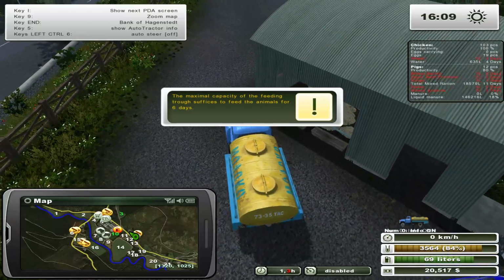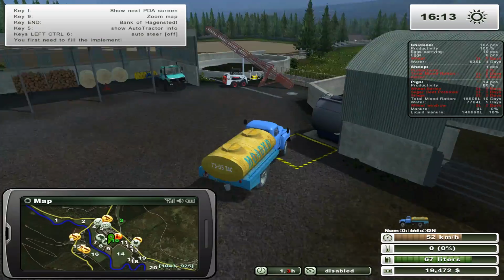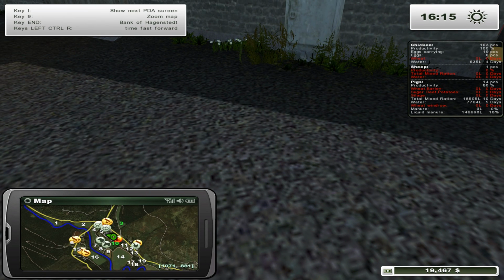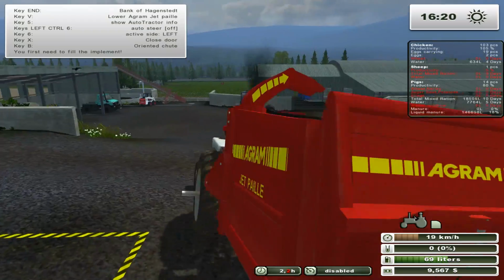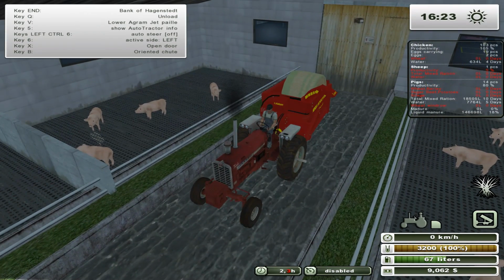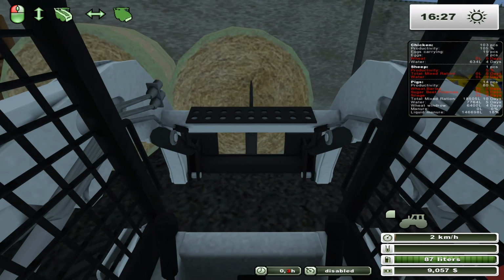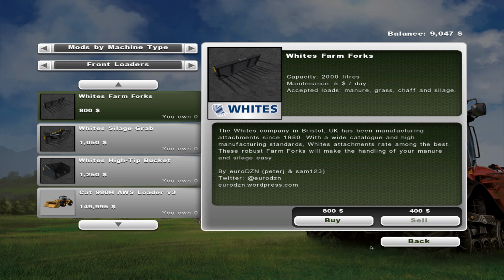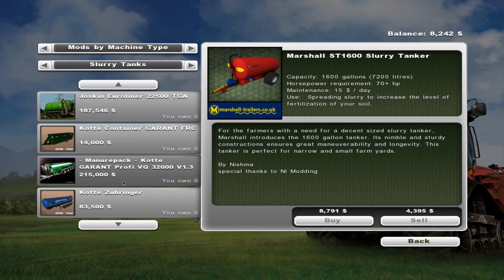Farming Simulator 2013 Glenmalure E8 let me clarify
In this episode we finally get around to giving our animals some water in order to increase productivity. License for let's plays - Farming Simulator 15 or 13